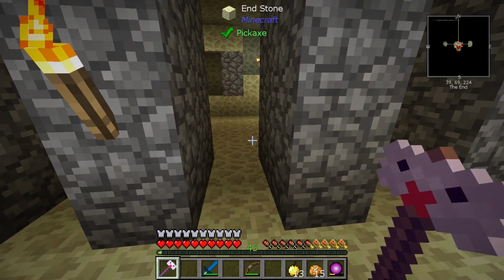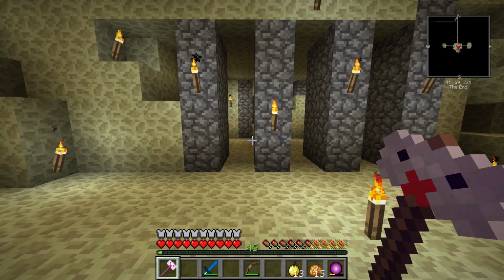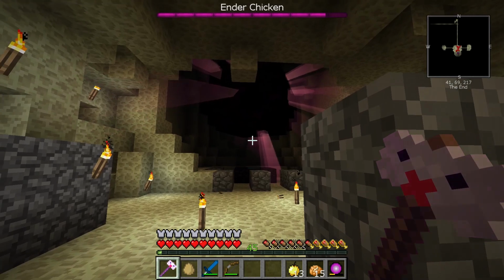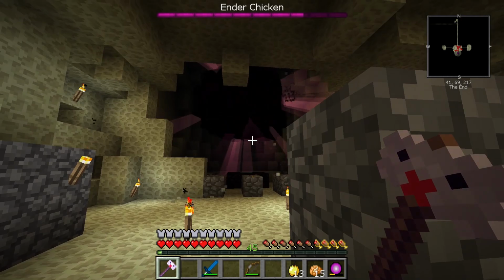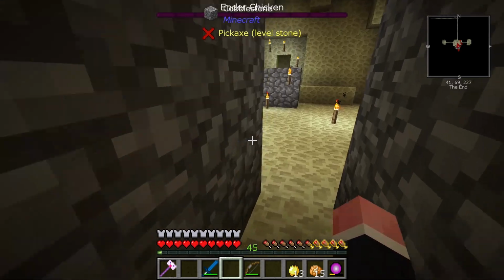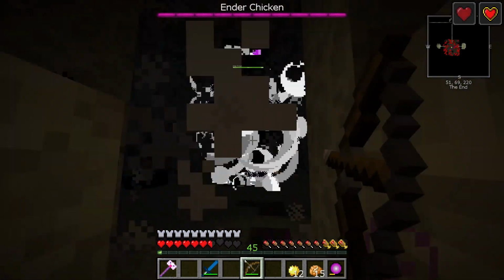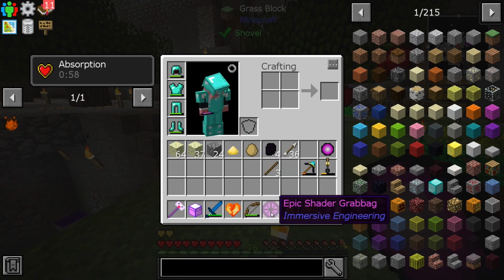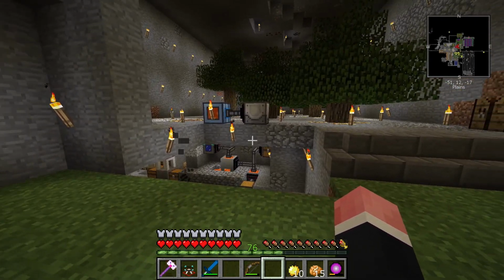Minecraft - Stoneblock 2 - #12 - Mighty Chicken Stick!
Welcome to Stoneblock 2. This kitchen-sink-like modpack combo contains everything from new mods to new dimensions to new bosses! Starting in world of stone, we have quests to help guide us in the start and to give us some goals to reach.